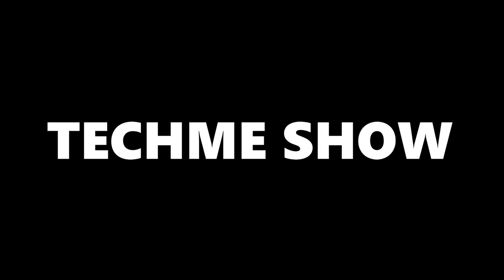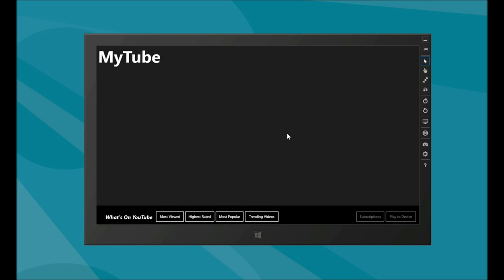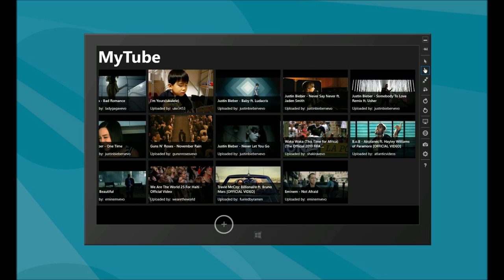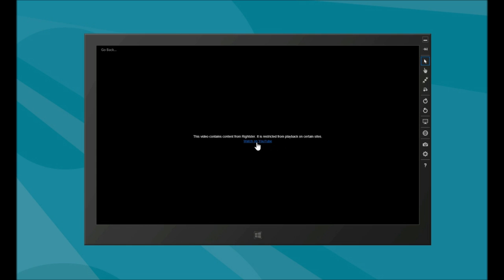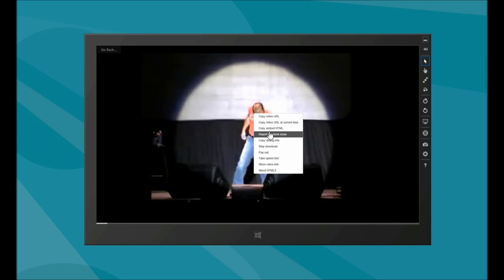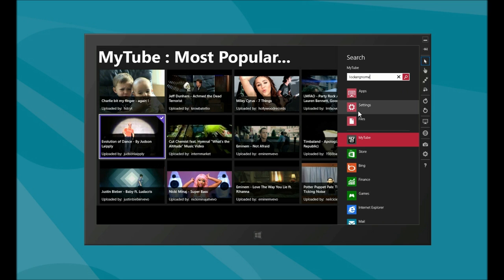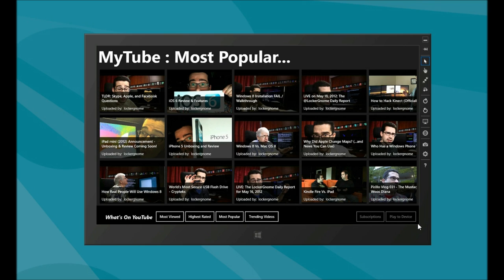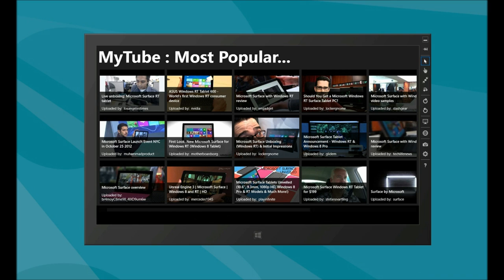Windows 8 App: MyTube, a YouTube Search & Video Player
Free and currently Adfree that lets you watch and search for YouTube Videos, maybe even watch ours on it!